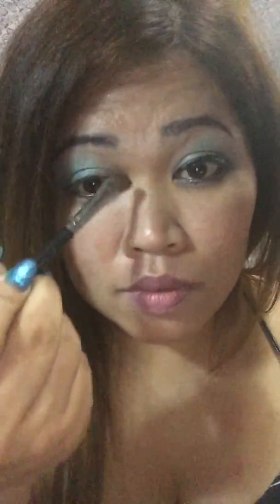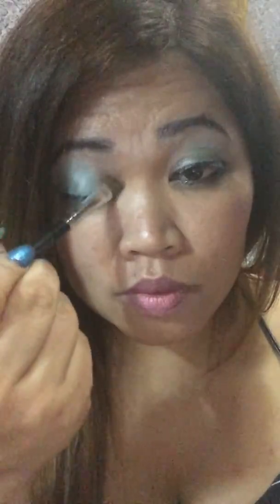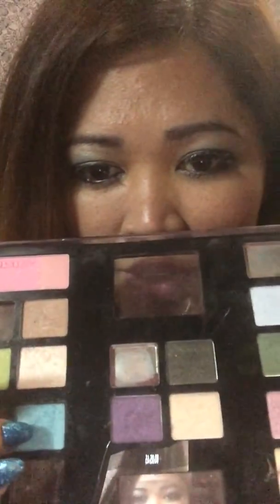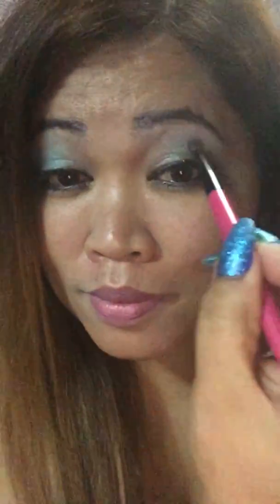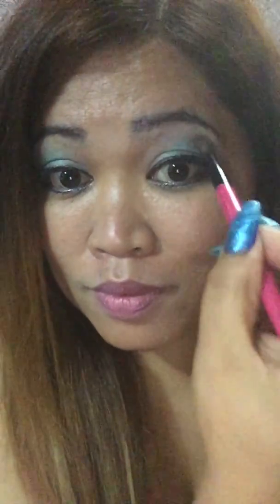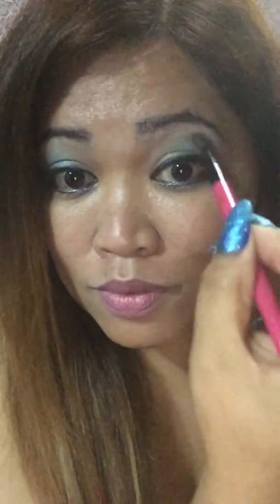My Bleu Eyeshadow from Artistry Amway